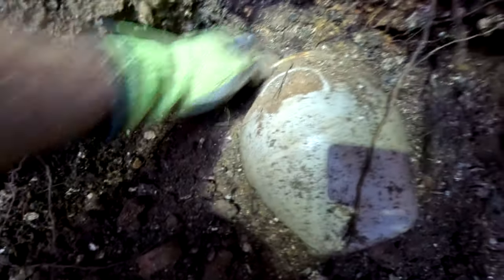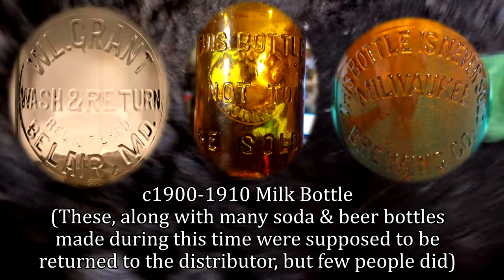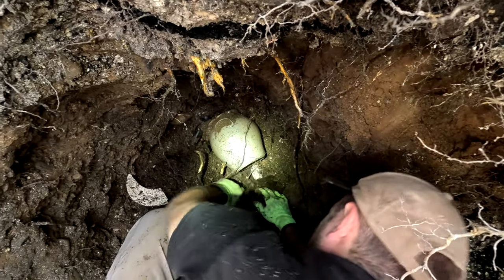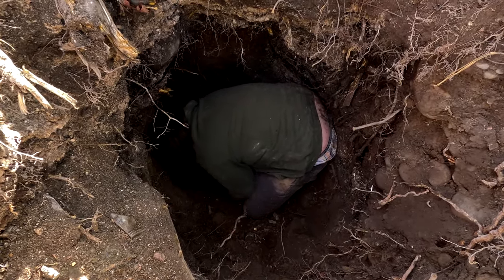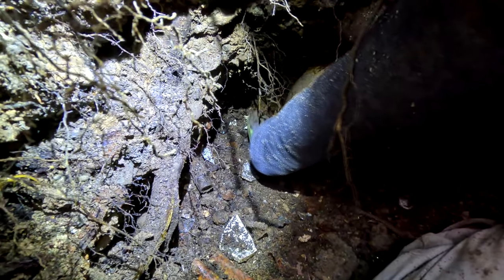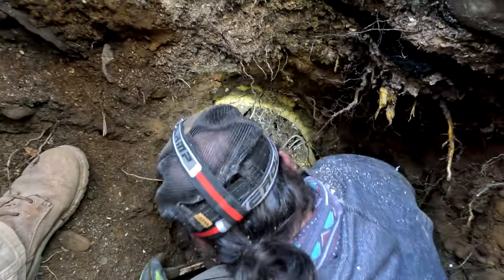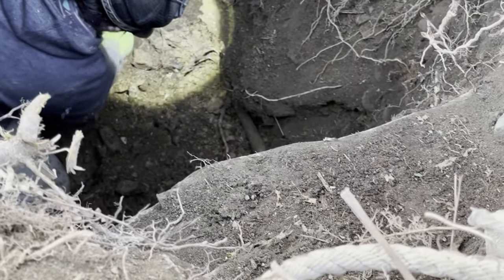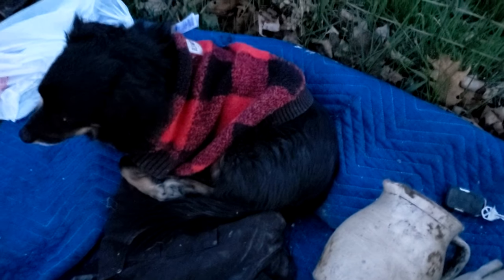Amazing Discovery Found Buried in Back Yard Nearly 200 YEARS Privy Digging Antique Bottles Stoneware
Hope you enjoyed the video! If you did, please give the video a "like" by clicking the "thumbs up" button right here^. It's free and will help our channel grow! You can also follow us on other platforms (links below).

Video edited by Shayne Potter

Music by "Underground River" Check out their stuff on iTunes & Spotify!